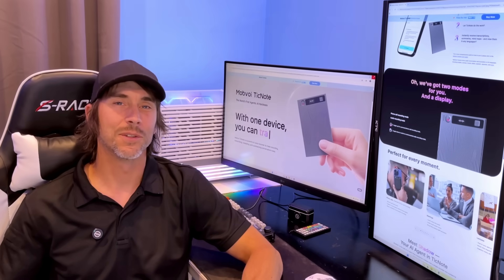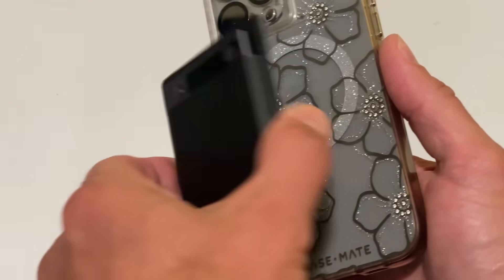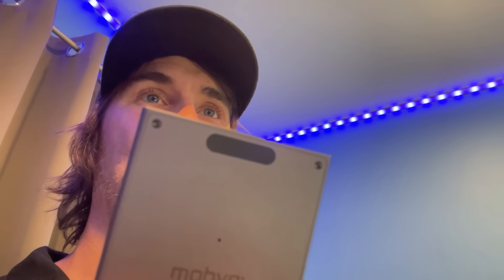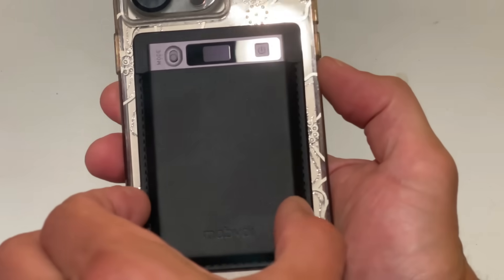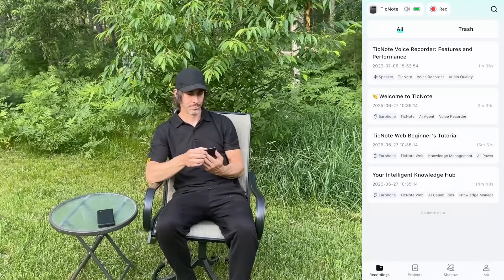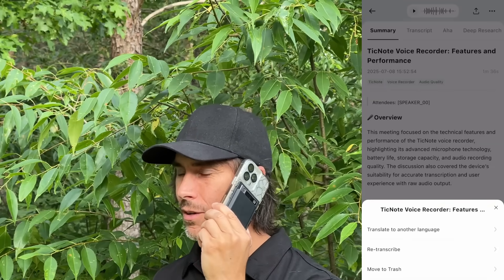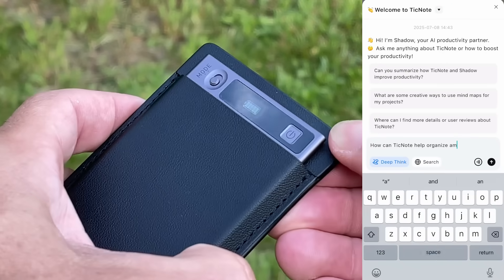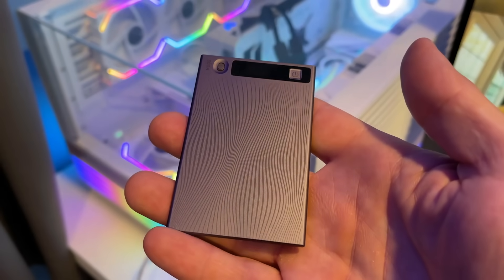This AI Note-Taker Changed How I Work — Meet TicNote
Welcome to Watson's Reviews, your go-to destination for in-depth product reviews on the latest tech, gadgets, home goods, appliances, lighting, and smart home technology! Dive into comprehensive, honest evaluations of products available on platforms like Amazon and AliExpress, helping you make informed purchasing decisions. Whether you’re upgrading your tech arsenal or sprucing up your home, Watson’s got you covered! Have questions or suggestions?

We are a U.S. based KOL with ten years of experience.  Our audience is a split of men and women from the United States with an age range of 18-50 years old.  We do not accept products plus commission in trade for review videos.